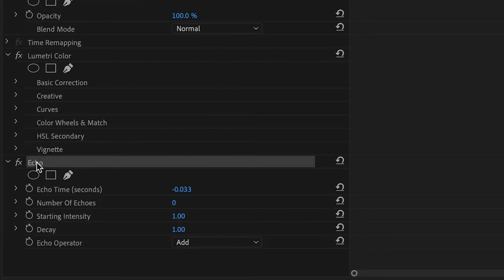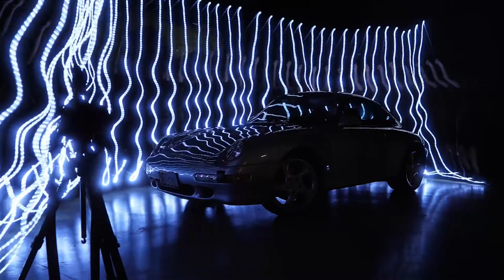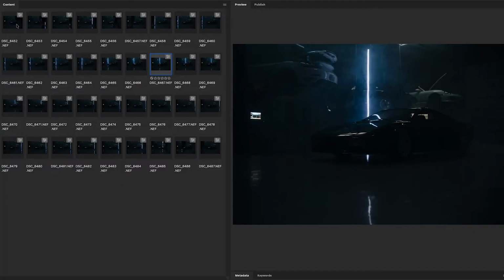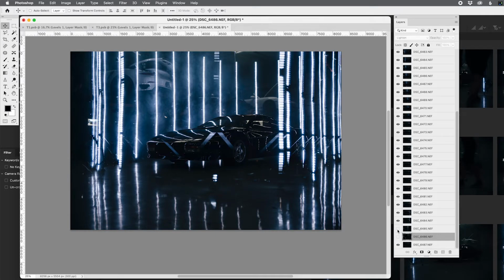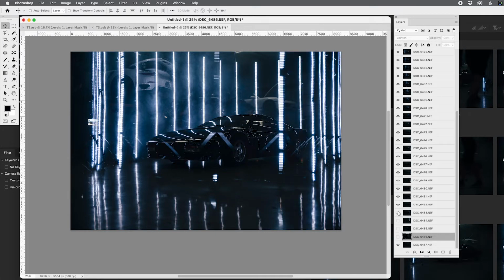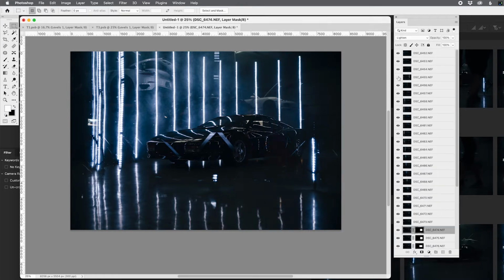Next Level Lightpainting: Short Exposures for Different Results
I always tell people that making videos for this channel helps me as much as it helps other people, maybe even more. But this is the most concrete example!

When I did the previous video about light painting using waves of light in car photography, I stumbled upon a completely different look, by accident, when I used a video effect on the footage — and I actually liked that look better than the photo I had created. It sent me down a path of chasing how to reproduce the video effect as a full-resolution still image.

Join me as I walk you through my process of exploring a new (to me) technique.

LED light:
10-ft Cool White PRE-ASSEMBLED LED Rope Lights

Big thank you to Modern Aircooled for providing the space and the Ferrari Testarossa as a subject.